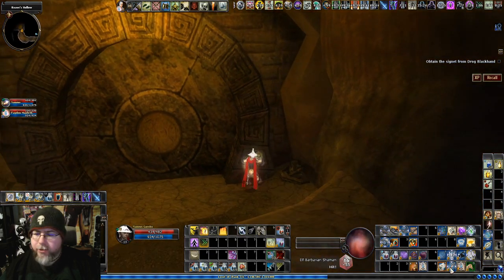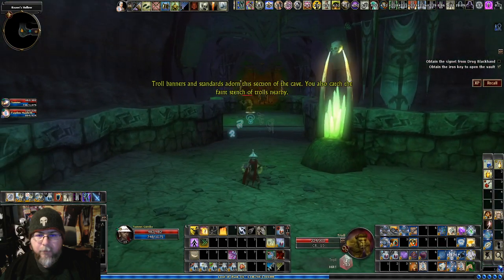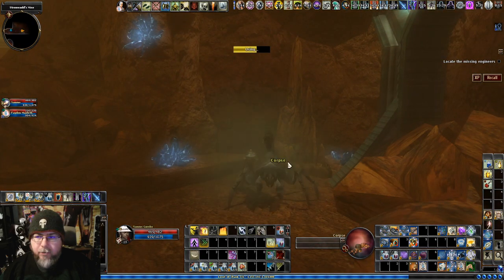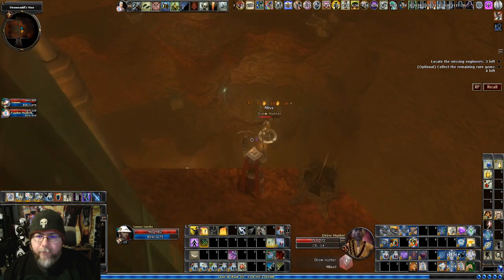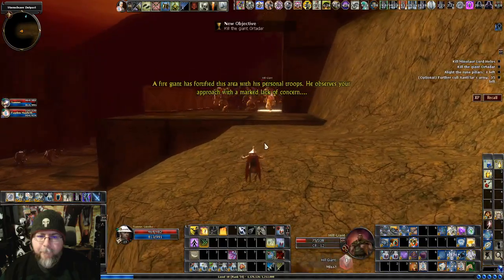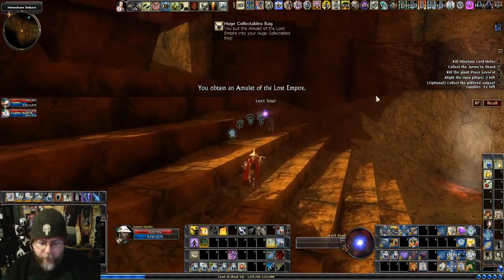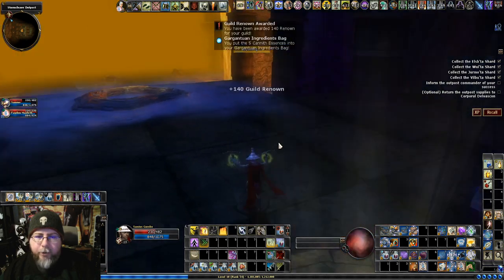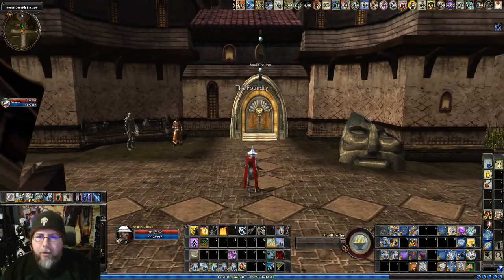Road Most Traveled – Anvilfire Inn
The Quest/s covered:
The Bounty Hunter
Stromvauld's Mine
Stormcleave Outpost

Thanks to working favor on as part of the Hardcore League, I noticed that there are a lot of quests in DDO that I do when leveling through levels 1-20. And a lot more that I skip. Over the next couple of lives, I will be trying to cover all of the heroic quests in hopes of assembling a playthrough/guide of all the heroic quests. These are recorded as part of my twitch stream @